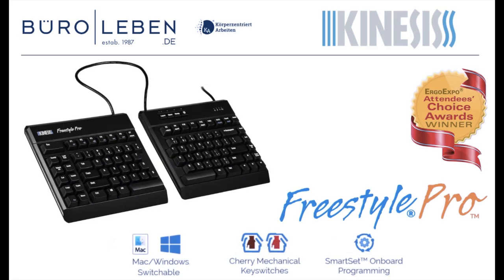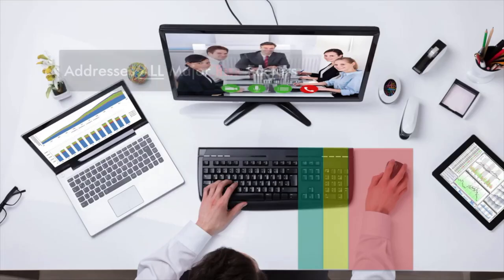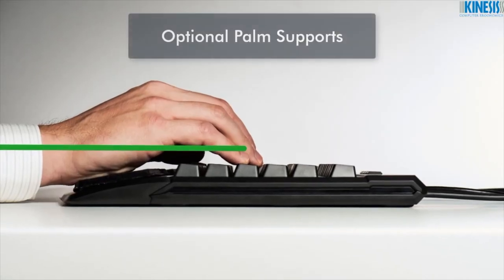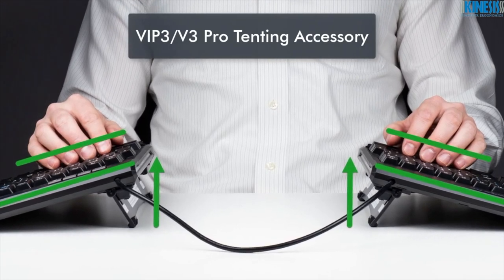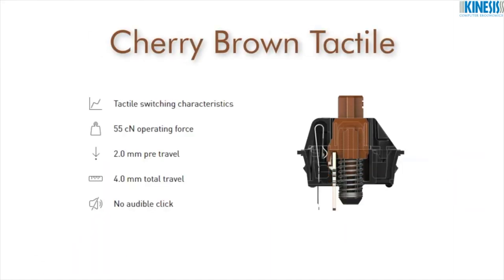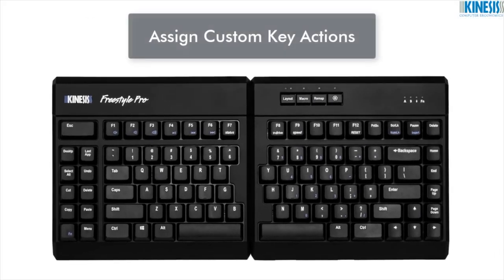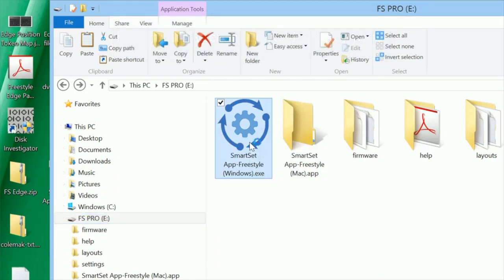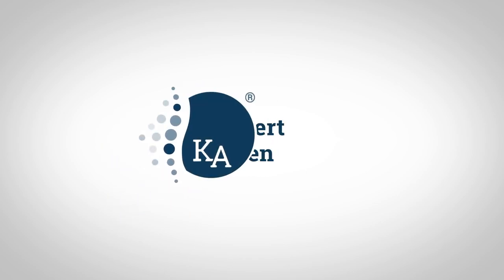Kinesis Freestyle Pro - Vorteile der geteilten Tastatur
Die Freestyle Pro Tastatur kombiniert die ergonomischen Vorteile einer zweigeteilten Tastatur mit umfassender Funktionalität durch programmierbare Tasten und exzellenter Haptik dank der mechanischen Cherry MX Key Switches. Wechseln Sie einfach zwischen Windows-, Mac- und Dvorak-Layouts oder erstellen Sie Ihre eigenen. Programmieren Sie schnell und einfach mit integrierten Shortcuts, on-the-fly Macros und der SmartSet-App. Die mechanischen Key Switches Cherry MX brown können mit sehr gerinem Kraftaufwand betätigt werden. Der Anschlag ist taktil, das heißt, nach der Hälfte des Weges, den die Taste beim Tippen zurücklegt, wird der Widerstand leicht erhöht und gibt den Fingern ein Feedback über die Aktivierung. Das lindert die Kräfte, die am Ende des Anschlages wirken und vermindert so das Risiko für RSI-Erkrankungen. Die beiden Tastaturmodule können Sie so platzieren, wie es für Ihre Hände am besten passt. Bei Standardtastaturen werden die Hände meist nach außen gedreht und zusätzlich nach oben. Die Freestyle Pro ist flach und steigt nach hinten nicht an; außerdem können Sie die Module nach außen drehen, sodass Sie mit entspannten Händen arbeiten können. Das Verbindungskabel ist 50 cm lang und kann nach Bedarf im Gehäuse versteckt werden. So können Sie die Tastatur genau an Ihre Bedürfnisse anpassen. Kinesis bietet für die Freestyle Pro Handgelenkstützen und weiteren Zubehör an, mit dem Sie die Tastatur aufstellen können, für eine noch natürlichere Haltung der Hände.